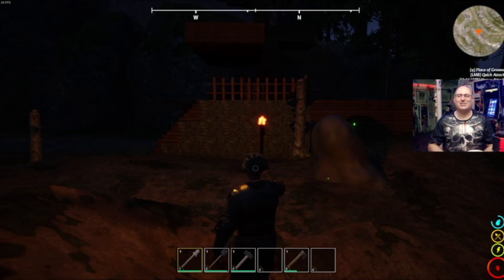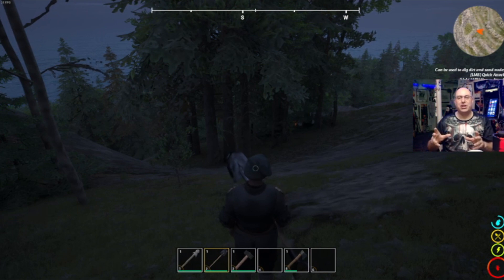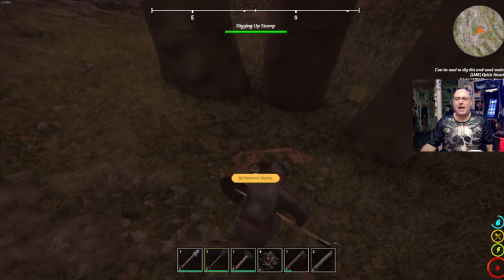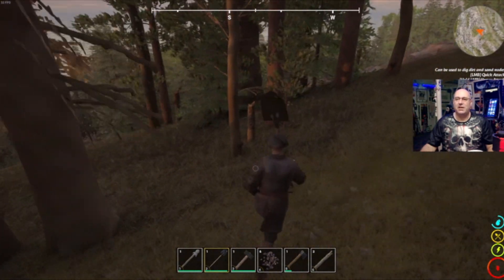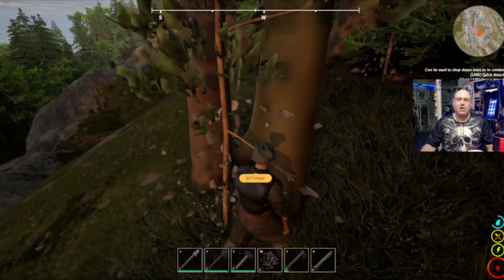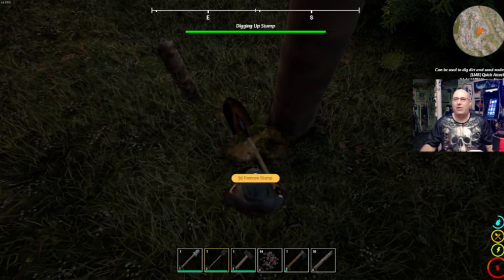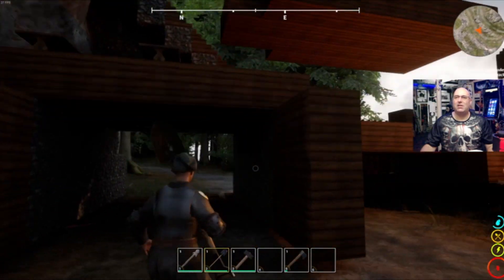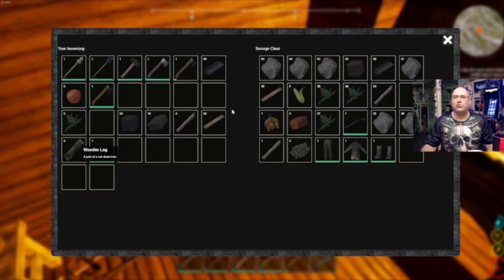RivenWorld: Pirate Booty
Can you survive the unforgiving medieval world? Welcome to RivenWorld, an open-world, sandbox, multiplayer survival game based in the medieval era.

An Open World Sandbox Multiplayer RPG Game based in the medieval era will take you to the Iron Isle, a cursed island off the coast of Europe that has not seen inhabitants since the Elders' Curse descended upon the land. You arrive in the coastal town of Gundar to find the island filled with ancient ruins and abandoned buildings.